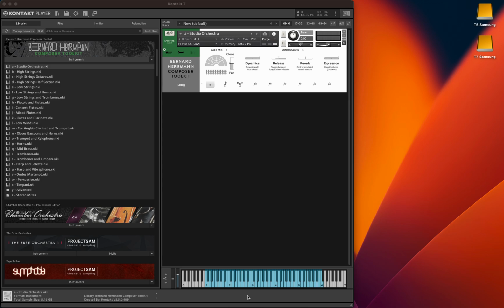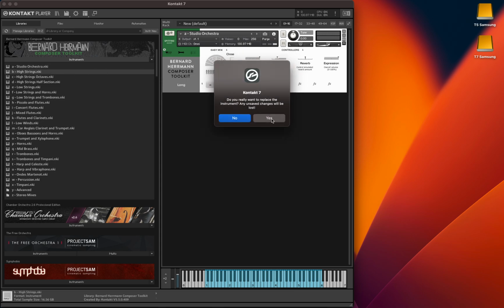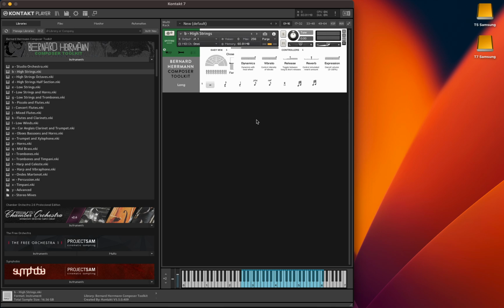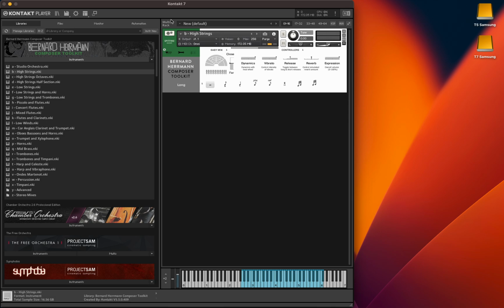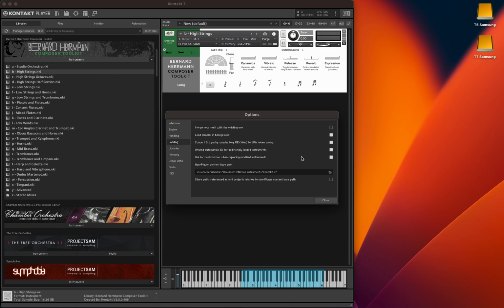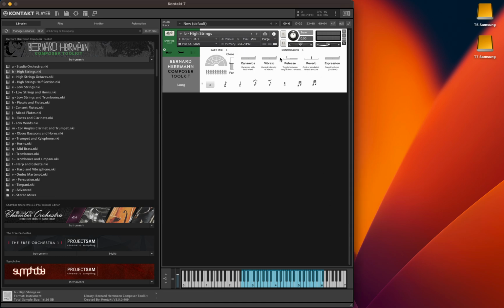Kontakt 7 Fix Annoying "Save As" Prompt When Replacing Instrument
Hi there! Kontakt 7 finally allows you to turn off the annoying prompt asking you to save an instrument every time you make a change to it. All you have to do is download Kontakt 7 Player, go to Settings and under "Loading" you can now untick the toggle "Ask for confirmation when replacing modified instrument".

Here is a link to my previous video on how to download Kontakt 7 Player before the official release and getting a freebie while you're at it